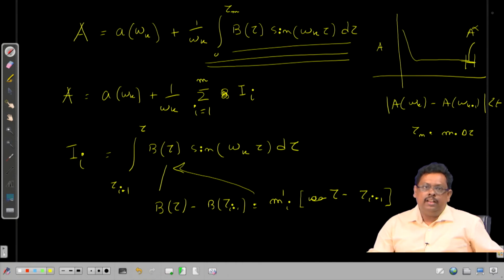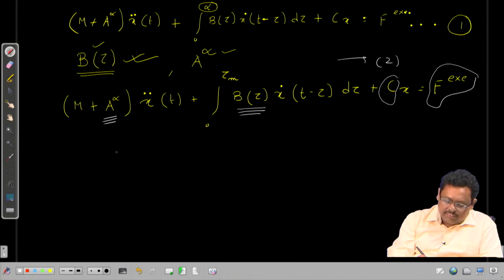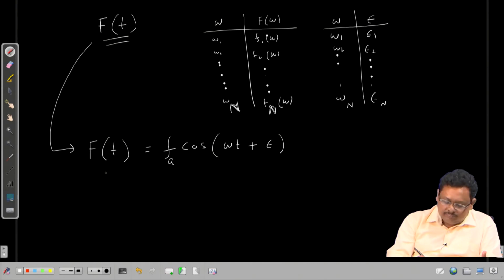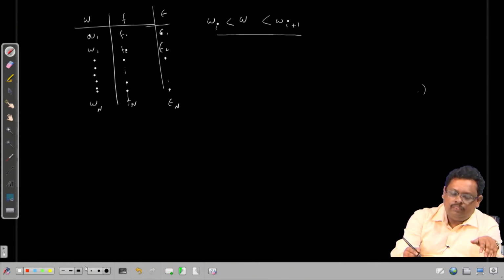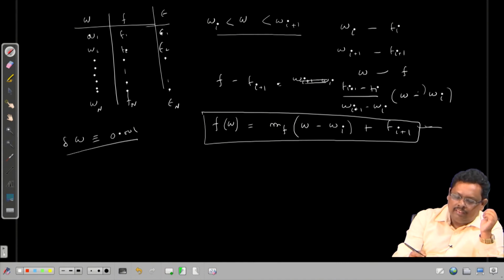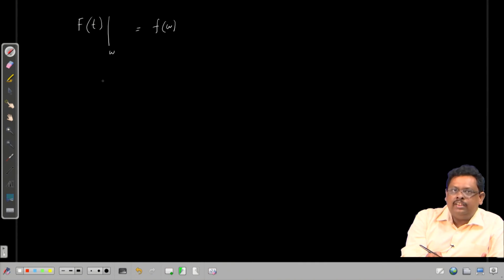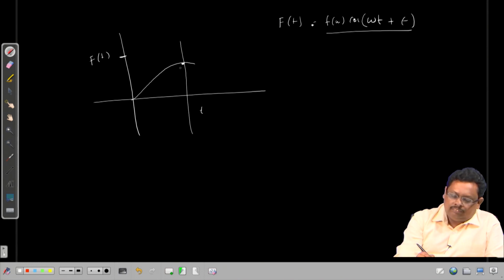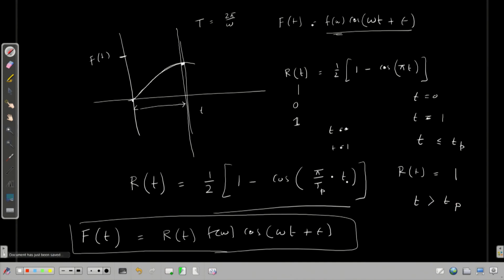Lecture 33: Time Domain Solution Using IRF (Contd.)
Discussions on Solving Equation of Motion